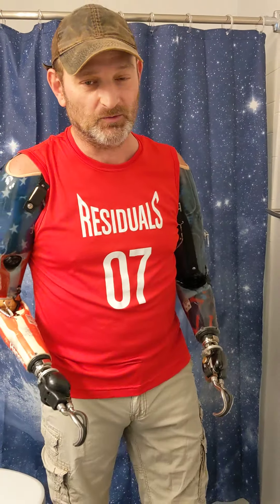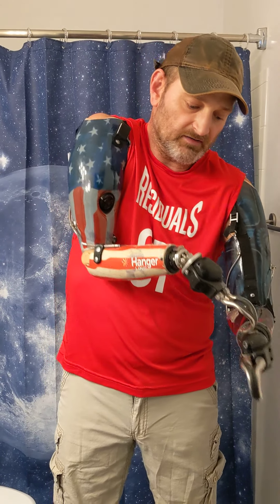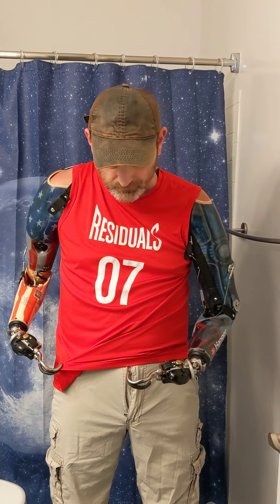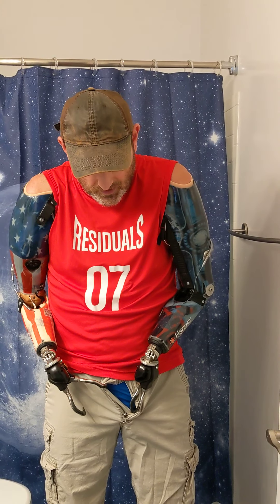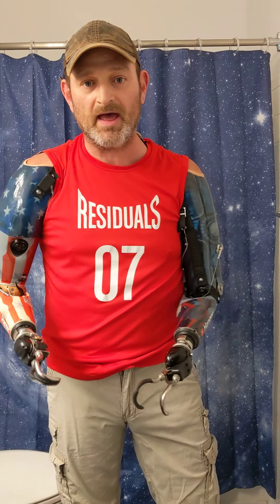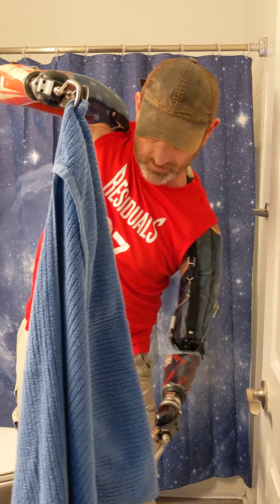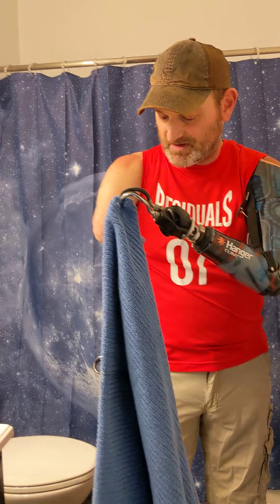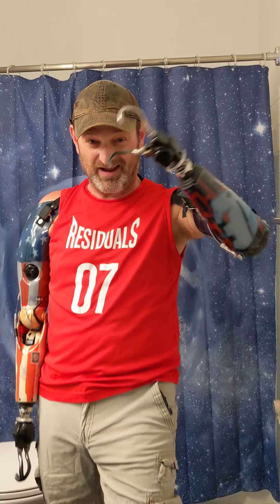Bathroom Antics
When ya gotta go, ya gotta go.